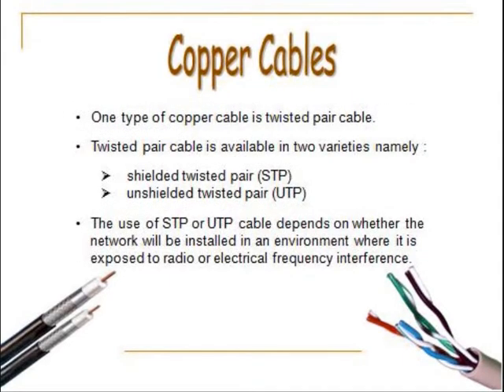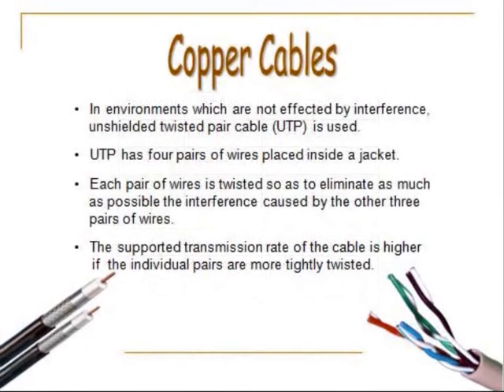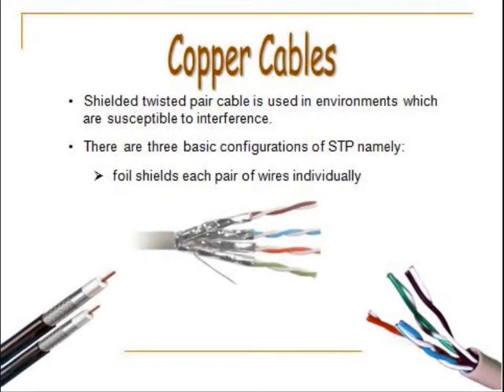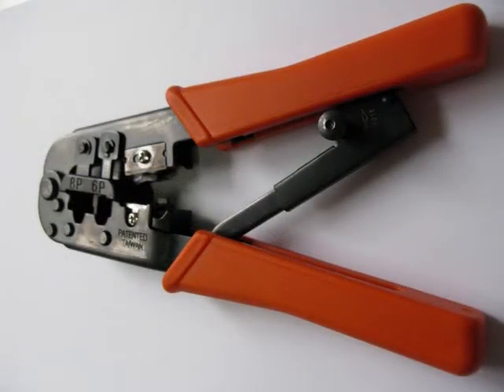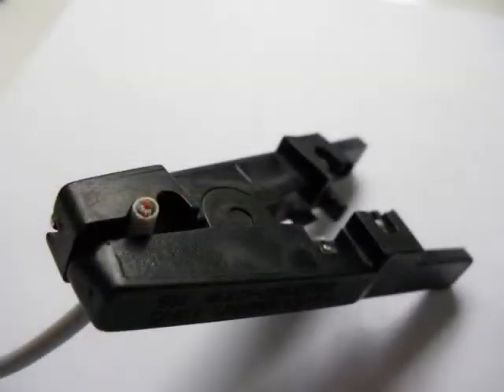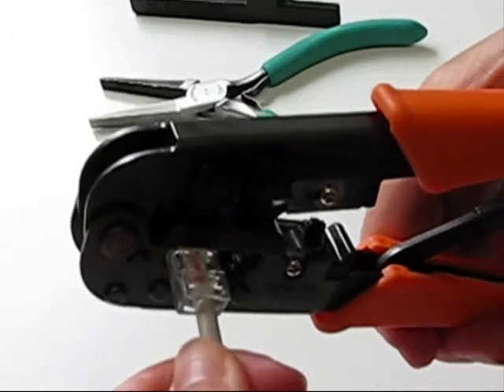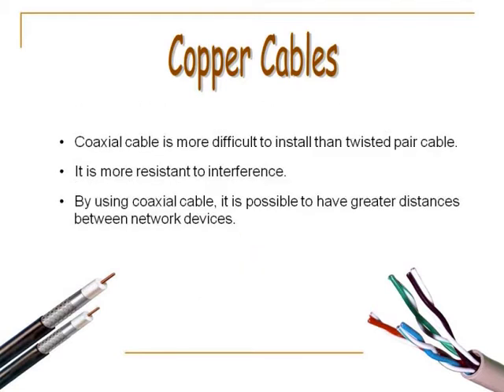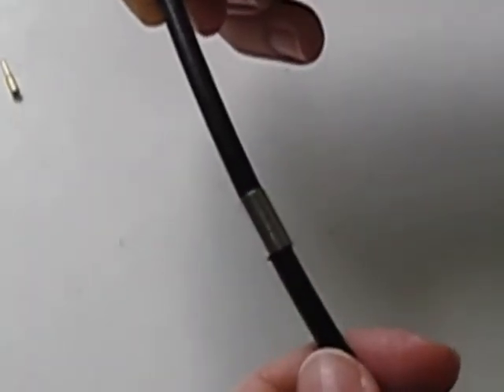copper cable.wmv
lesson stp and utp cable with rj45 termination and  coaxial cable with bnc  terminations